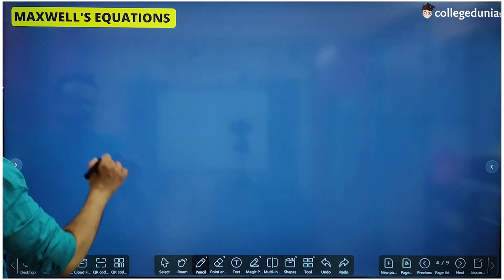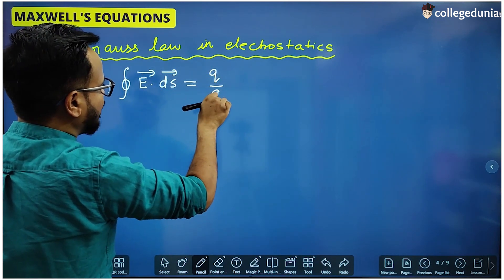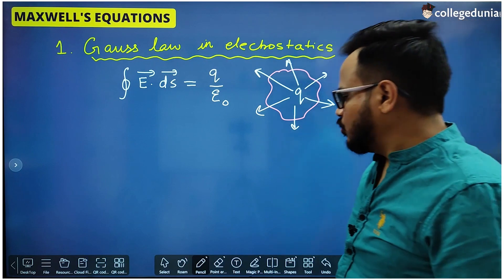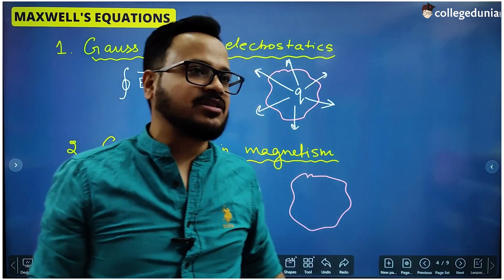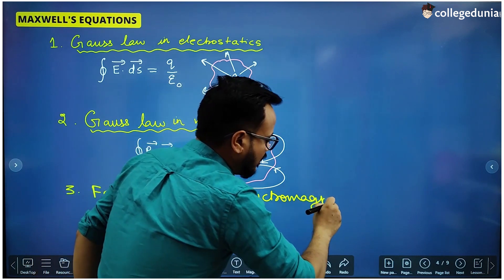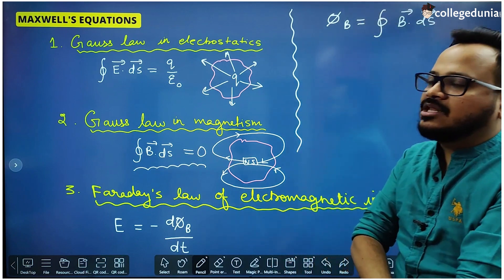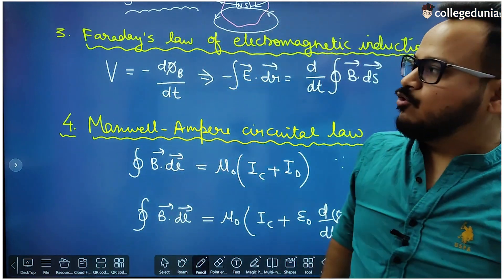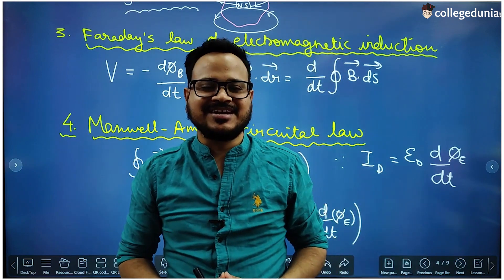Maxwell Equation Explained | Gauss's Law for Electric Field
Maxwell's equations are a set of four fundamental equations that describe the behavior of electric and magnetic fields in the presence of charges and currents. They are as follows
Gauss's Law- This equation relates the electric field to the distribution of electric charges. It states that the total electric flux through a closed surface is proportional to the total charge enclosed by that surface.
Mathematically, Gauss's Law is given by:
∮E · dA = (1/ε₀) ∫ρ dV
Gauss's Law for Magnetism- This equation states that there are no magnetic monopoles and that the magnetic field lines always form closed loops. In other words, the magnetic flux through any closed surface is zero.
Mathematically, Gauss's Law for Magnetism is given by:
∮B · dA = 0
Faraday's Law of Electromagnetic Induction: This equation describes the phenomenon of electromagnetic induction, where a changing magnetic field induces an electric field and hence an electromotive force (emf) in a circuit. It states that the emf induced in a closed loop is equal to the negative rate of change of magnetic flux through that loop.
Mathematically, Faraday's Law is given by:
∮E · dl = -d(∫B · dA) / dt
Ampere-Maxwell Law: This equation relates the magnetic field to electric currents and the rate of change of electric flux. It states that the sum of the closed line integral of the magnetic field and the rate of change of electric flux through any surface is proportional to the net electric current passing through the surface, including a term involving the displacement current.
Mathematically, the Ampère-Maxwell Law is given by:
∮B · dl = μ₀(∫J · dA + ε₀ d(∫E · dA) / dt)